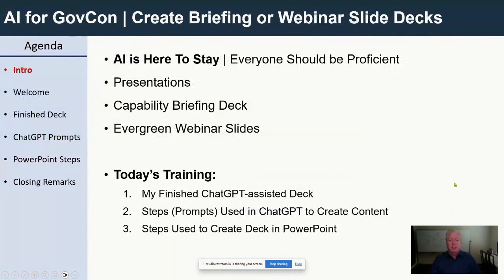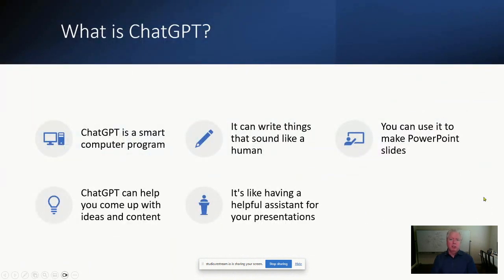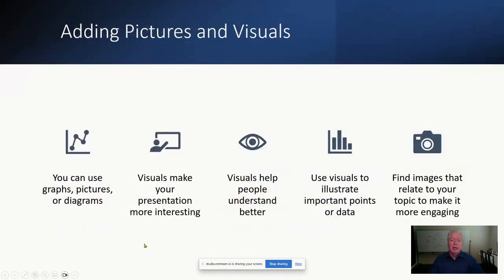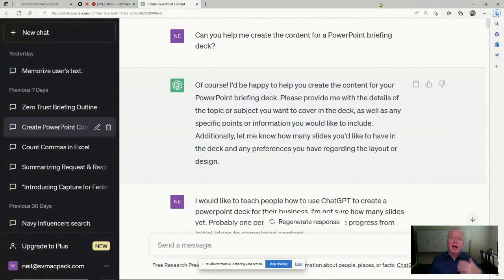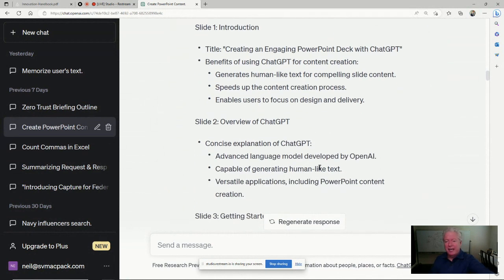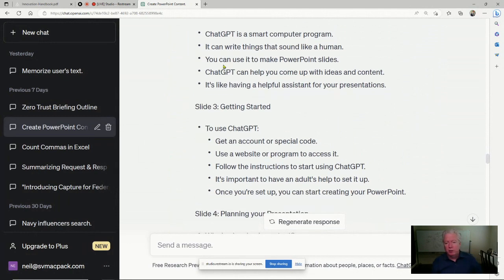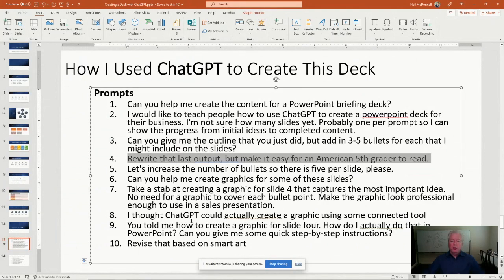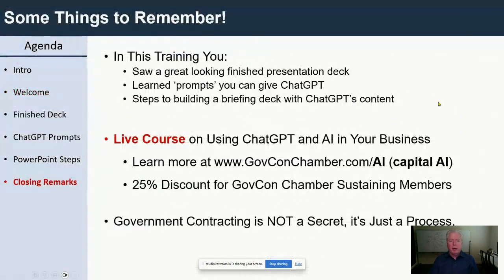How to Create PowerPoint Decks and Webinars Using AI | AI for GovCon 301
AI has arrived and small businesses should be using the power of chatgpt to create PowerPoint decks and other documents that attract your federal agency customers.
✅ TOPICS
👉 What are the right 'prompts' to get ChatGPT to write you a draft outline
👉 How to 'talk' with ChatGPT to refine the initial draft and turn it more into your 'voice'
👉 How to take the results of ChatGPT and turn it into a slide deck in minutes

✅  2023 COURSE | "Become the Federal Business Developer that Companies Want!"    Neil created this BD course to teach you how to become a highly successful BD professional. Get the knowledge and confidence to identify opportunities and build relationships that lead to federal revenue.
👉 LEARN TO –
➡️. Balance a successful career with a remote lifestyle (flexibility!)
➡️. Apply your highly transferable BD skills to any company (competence!)
➡️. Find financial security in a predictable, recession-proof marketplace (stability!)

As president of the GovCon Chamber of Commerce, Neil  has:
➡️   Hosted 250+ daily LinkedIn live federal sales trainings